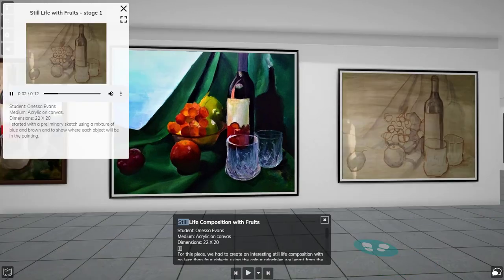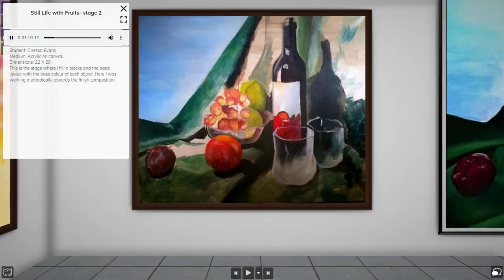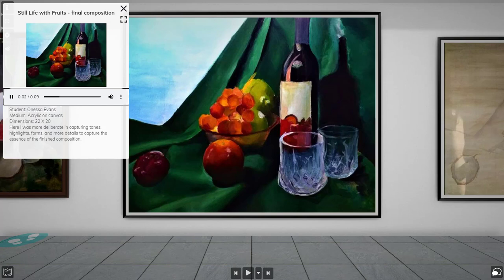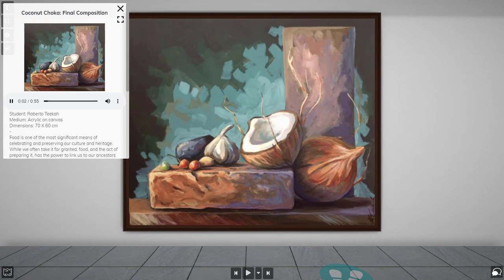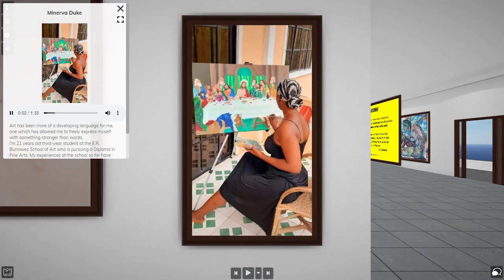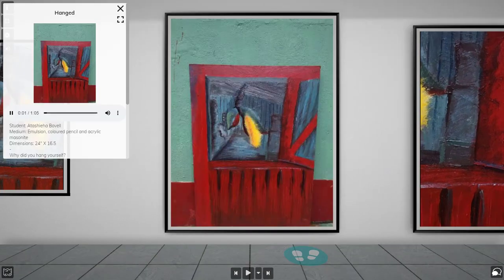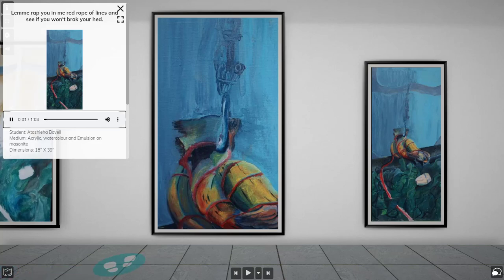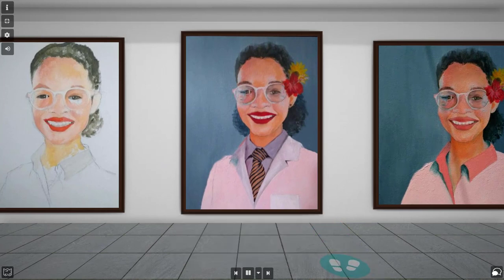Before You View Another Painting Exhibition, WATCH THIS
The students and tutor of the E. R. Burrowes School of Art Advanced Painting Class from Georgetown, Guyana welcome you to our first Virtual Exhibition and mid-semester assessment on artsteps We chose this platform to showcase the work we produced for the first half of the semester to a broader audience.
Much appreciated.

Time Codes
00:00 - Intro
00:10 Tutor's Statement
00:19 - Golden Hour Goddess
1:13 - Still Life with Fruits
2:11 - Lemonade
2:24 - Guyanese Women Series
2:34 - Roberto' Teekah's Artist Statement and Welcome
3:23 - Coconut Choka final composition
4:29 - Coconut Choka stage 1
4:39 - Coconut Choka stage 2
4:57 - Unworthy stage1
5:06 - Unworthy stage 2
5:19 Unworthy final composition
6:01 - Colour Me Blue stage 1
6:13 - Colour Me Blue stage 2
6:23 - Colour Me Blue final composition
7:08 - Minerva Duke's artist statement
9:02 - Atashieha Bovell's artist statement
10:20 - Hanged final composition
11:40 Hanged detail
11:52 - Lemme rap you in me red rope of lines and
see if you wont brak your hed.
13:15 - Fresh Picked
13:46 - Natural Morality
14:07 - Leniesha McKenzie's artist statement
14:42 - Onessa Evan's artist statement
15:37 - Delicate Beauty
17:08 - Ntini August
17:18 - Hidden Spoons
17:47 - Complicated
18:07 - Daddy's Blessings
18:37 - Study of the female figure
18:55 - Phenomenal Woman